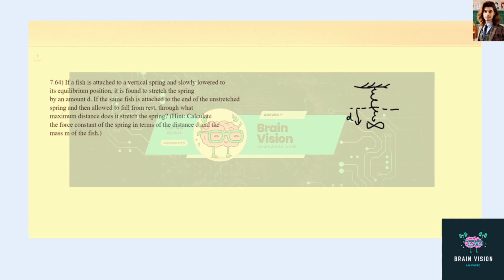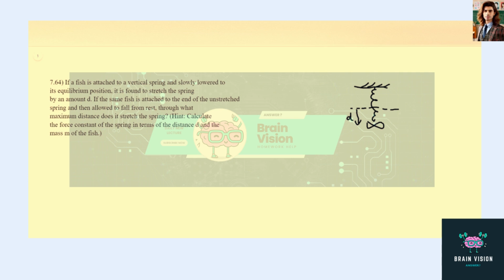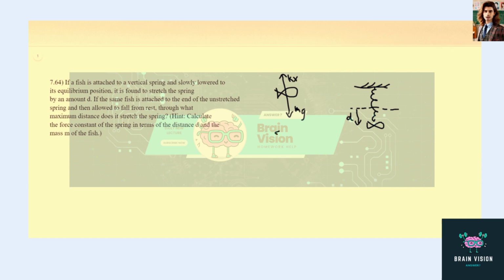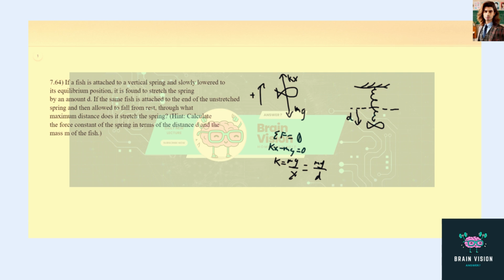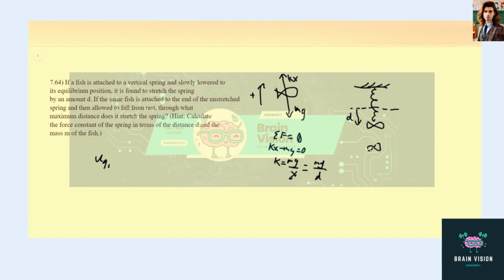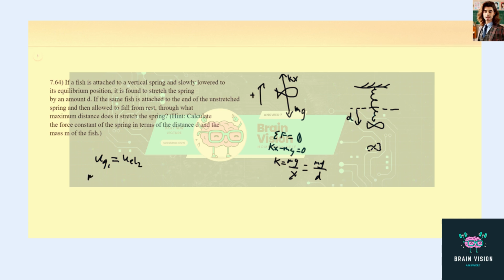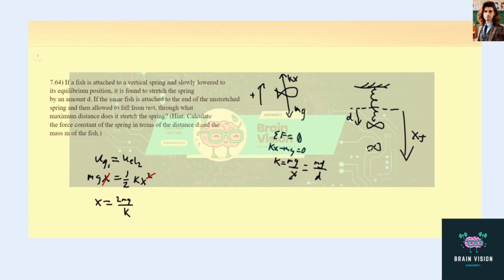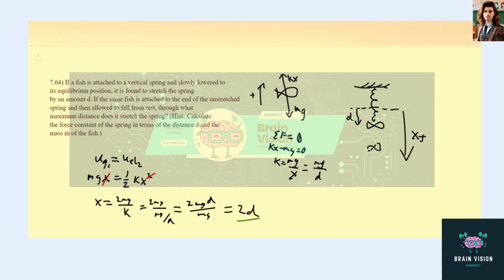If a fish is attached to a vertical spring and slowly lowered to its equilibrium position, it is fou